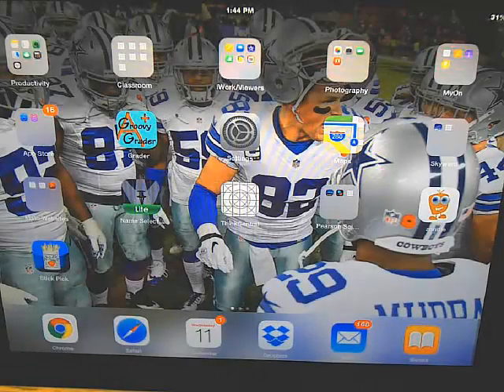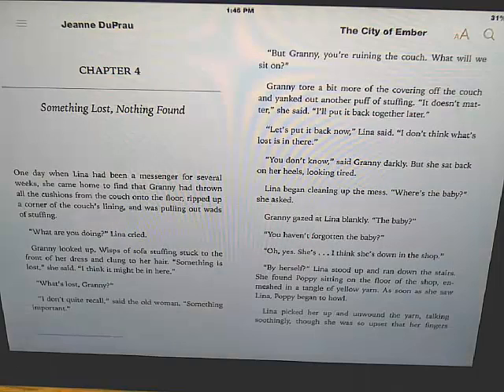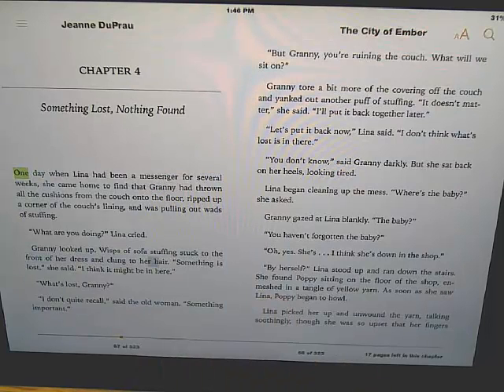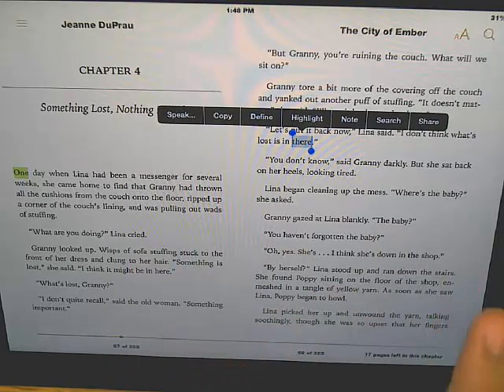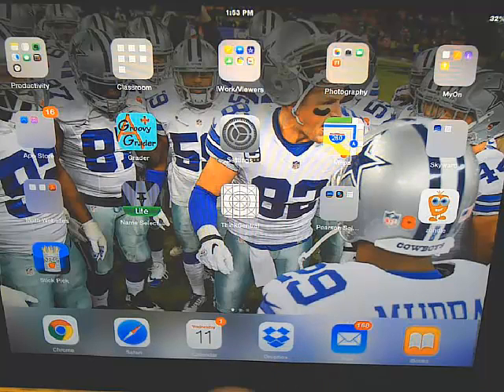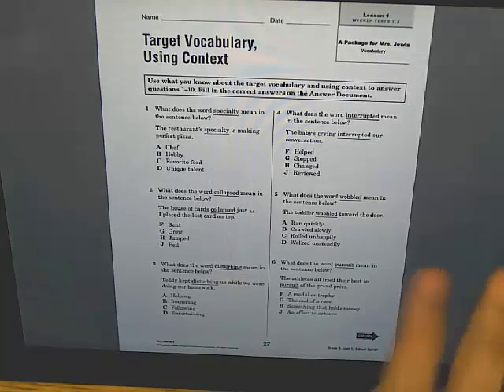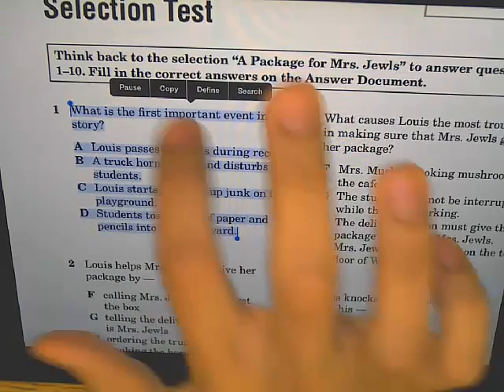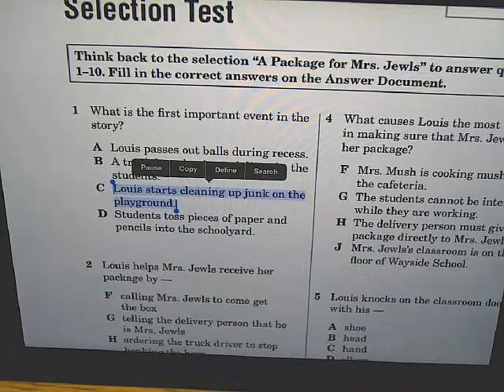Lesson 2 b